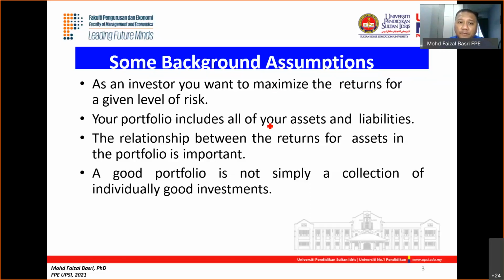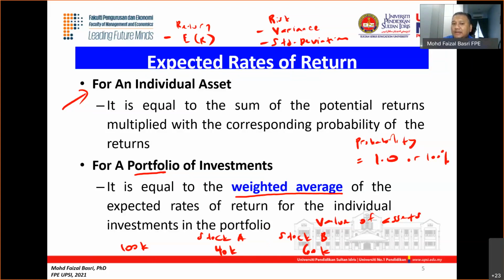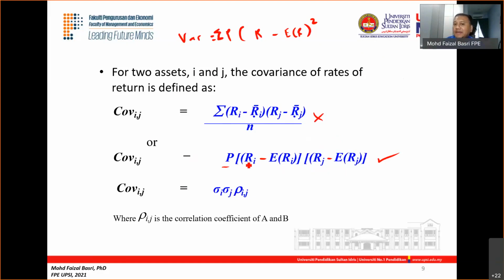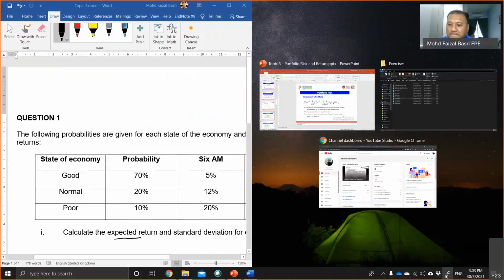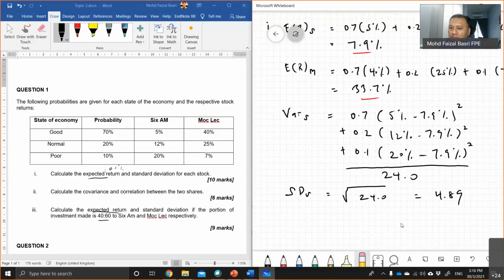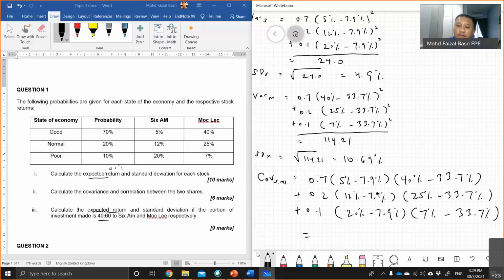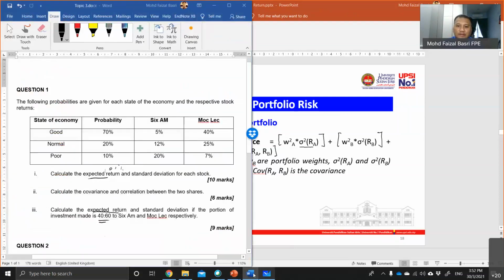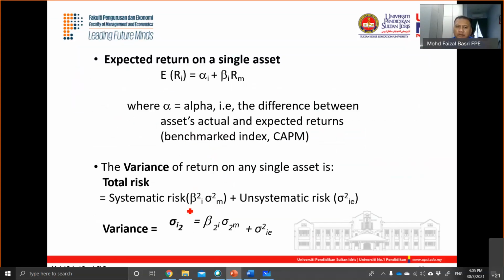PFM3113 - 30 March 2021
Investment Portfolio - Portfolio Risk and Return